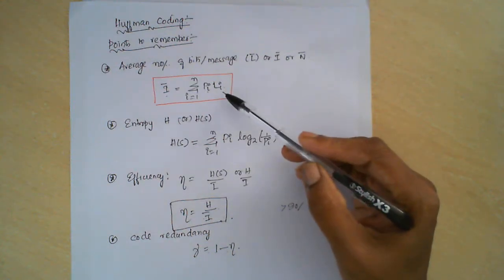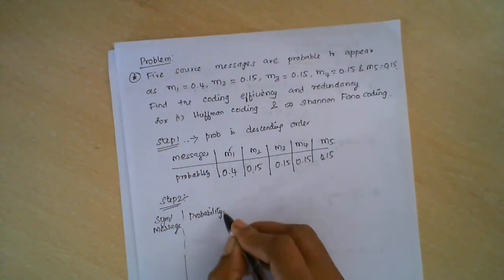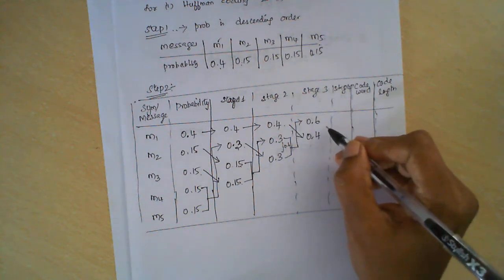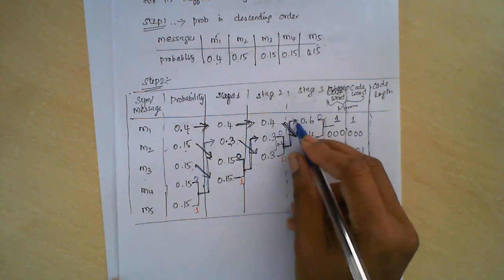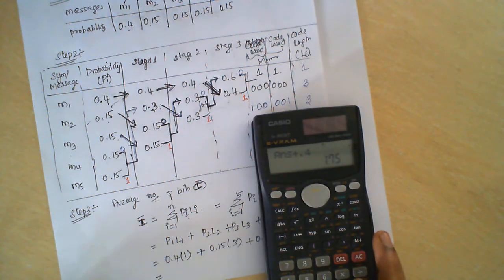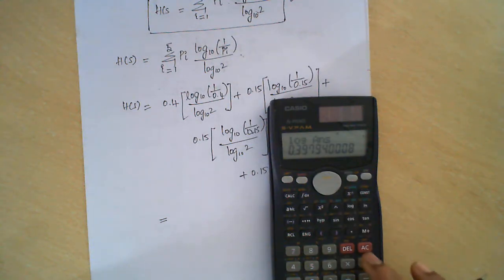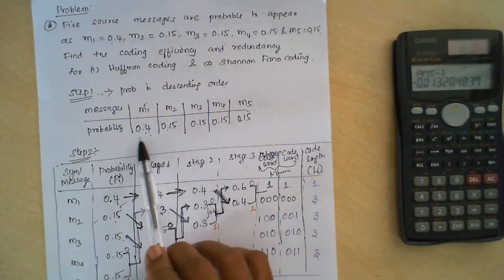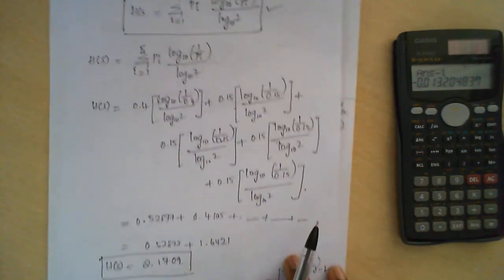Important AU Question :HUFFMAN CODING PROBLEM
Huffman Coding problem explained step by step.